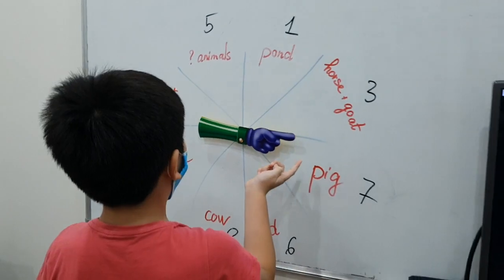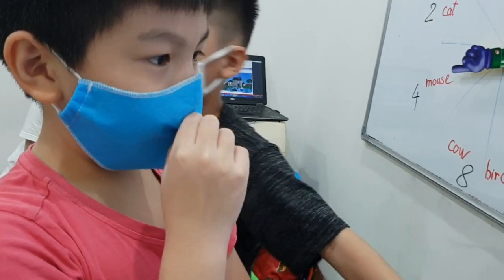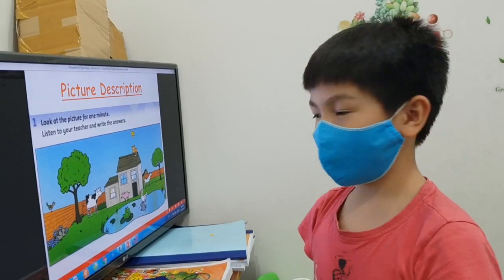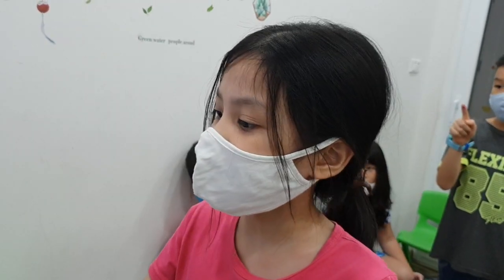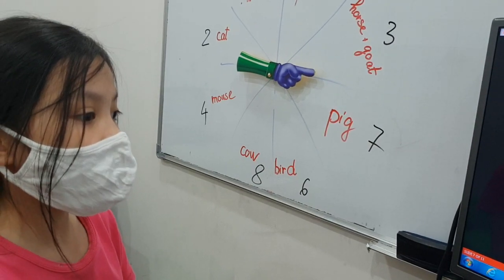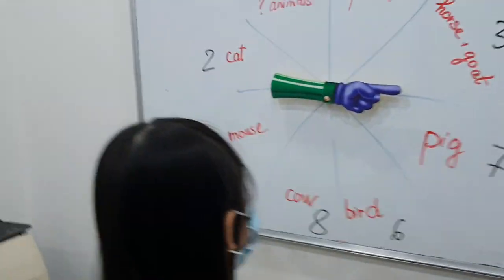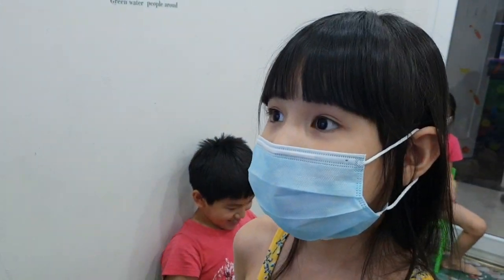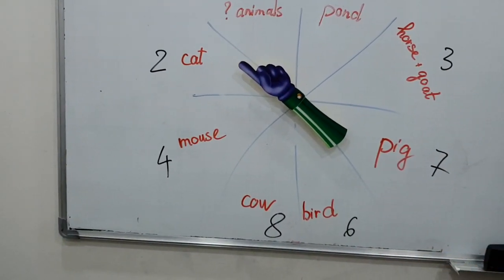Spinning game - Phong, Hà, Hân - Ms Jenny's class